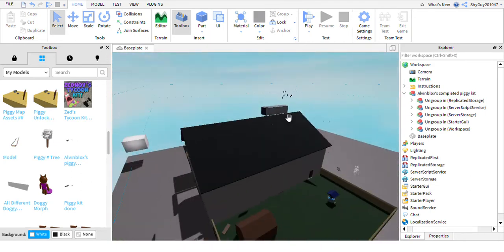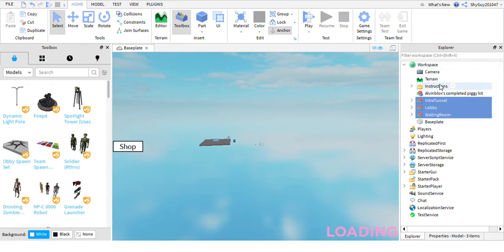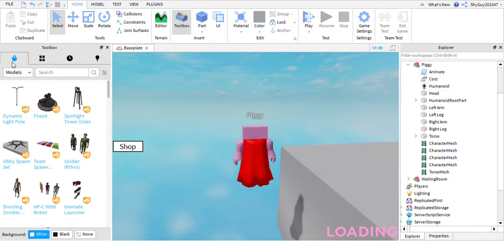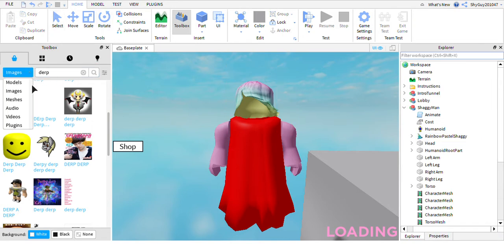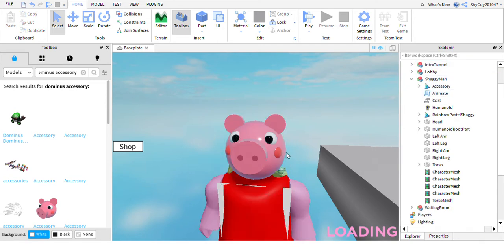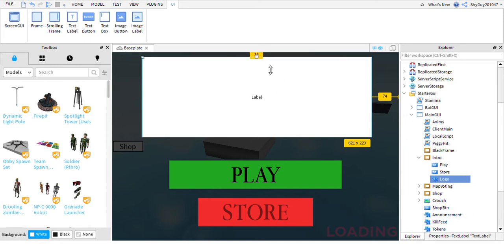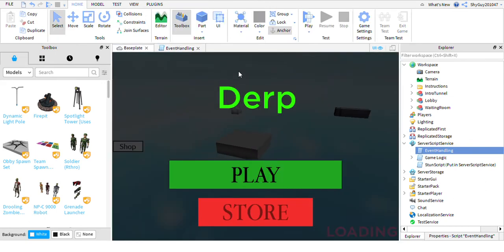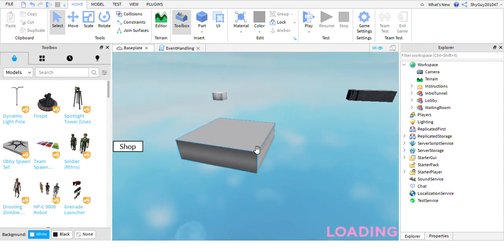How To EDIT AlvinBlox's COMPLETED Piggy Kit IN ROBLOX STUDIO!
I appreciate it! If I can get it on my PC, Among Us Live Stream COMING SOON! At 50 Subs, I will do a live stream where we play your piggy build mode maps, your games, and I will give out robux in my group!

(MIGHT LAG STUDIO, ITS A BIG KIT!)